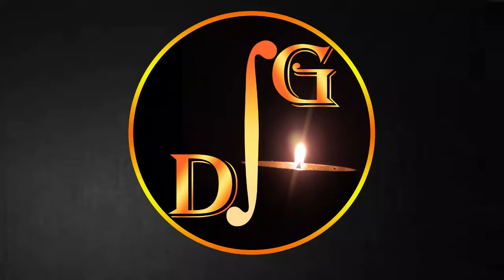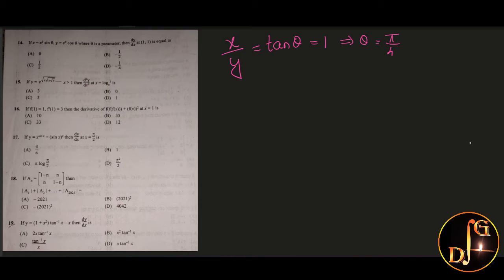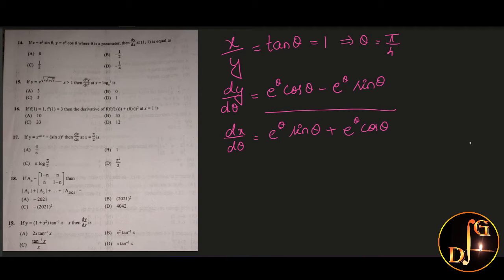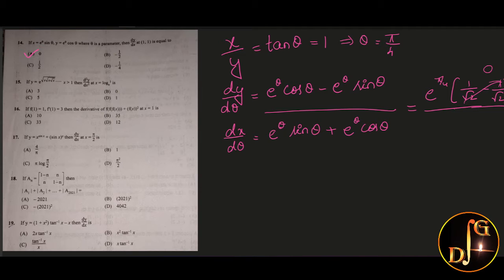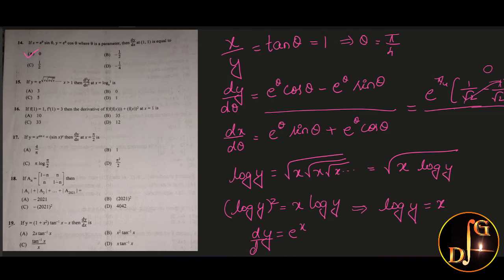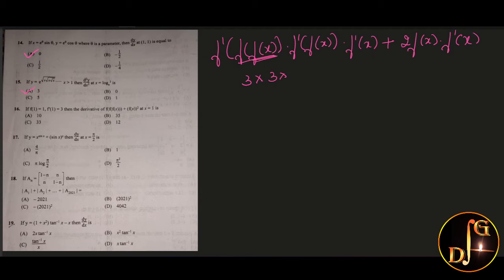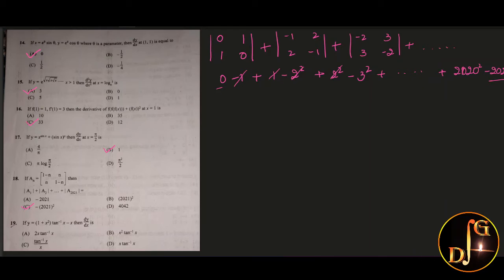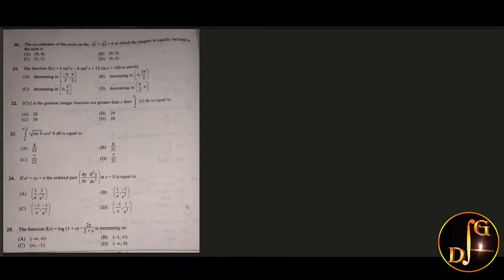KCET 2022 Mathematics Solutions | Q 13 - Q 25 | Part 2/5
The solutions of KCET 2022 Mathematics paper ( from Q 14 to Q 25)